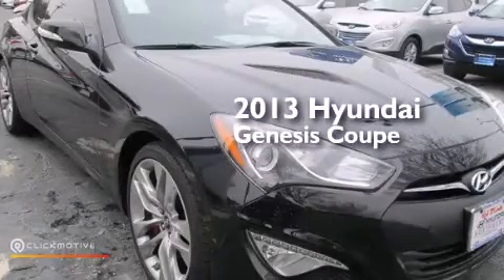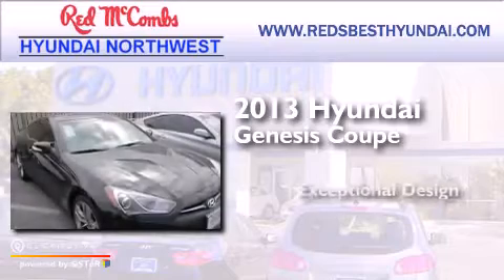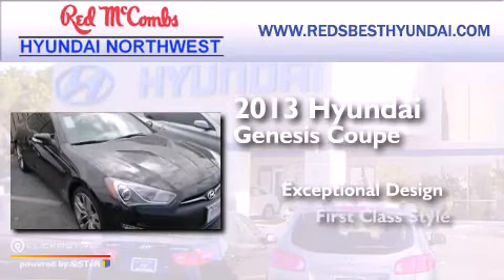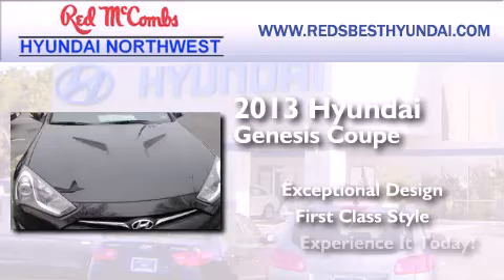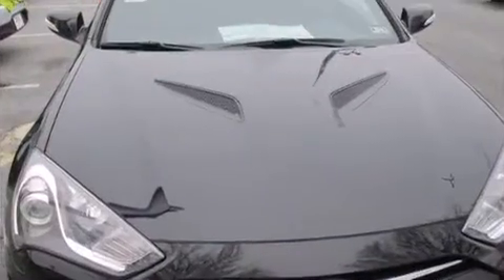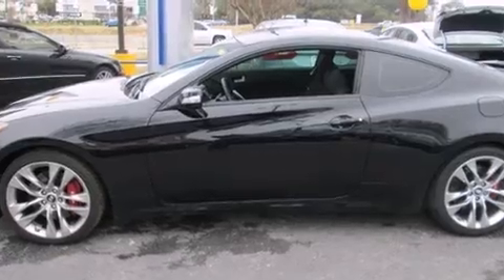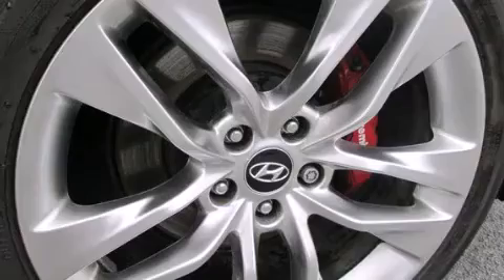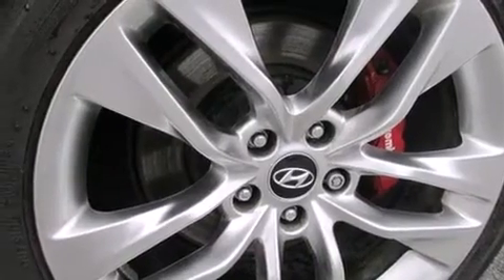2013 Hyundai Genesis Coupe San Antonio TX Red McCombs Hyunda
Walk around Video for our 2013 Hyundai Genesis Coupe here at Red McCombs Hyundai Northwest . Red McCombs Hyundai Northwest has been honored to serve the San Antonio , Kirby , New Braunfels , and Boerne , TX area . We promise that your experience at our dealership will exceed your expectations ! We have a great selection of new and used vehicles and would love to tell you about any additional discounts on the 2013 Hyundai Genesis Coupe . Stop by Hyundai Northwest where we are At Your Service ! Year : 2013 Make : Hyundai Model : Genesis Coupe Engine : Gas V6 3.8L/231 Exterior : BLACK NOIR Interior : BLACK Stock : 371810 Red McCombs Hyundai Northwest 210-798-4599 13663 W. IH - 10 San Antonio , TX 78249